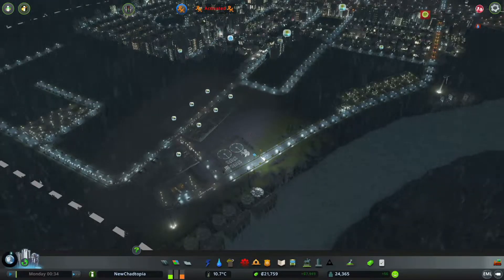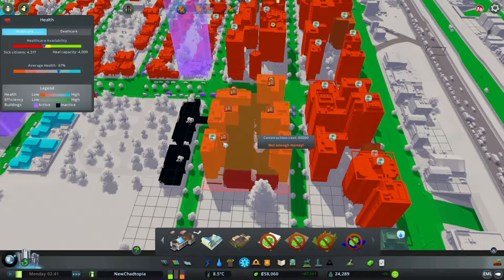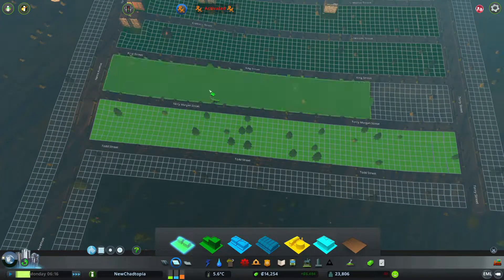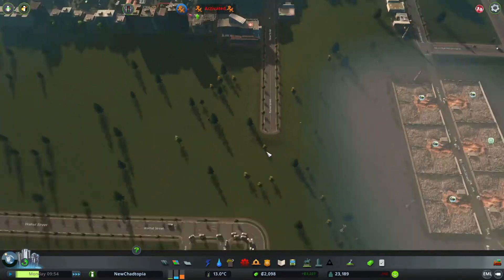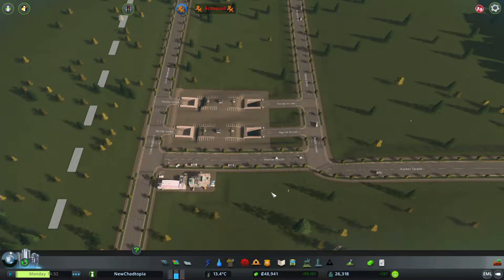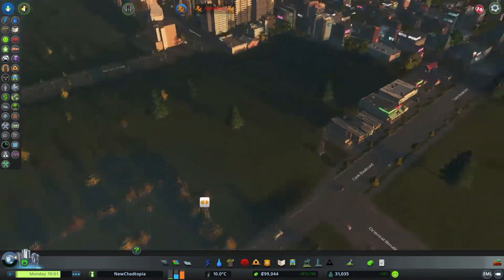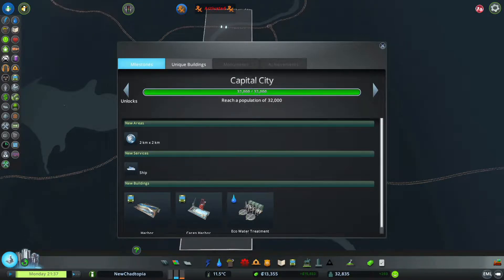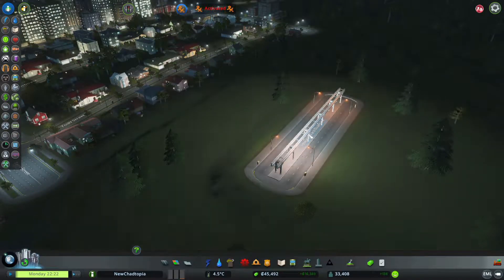Cities:Skylines - The Rise of New Chadtopia - Part 13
I hope you enjoy the video. Say hello, be nice. Chat to others and have fun.